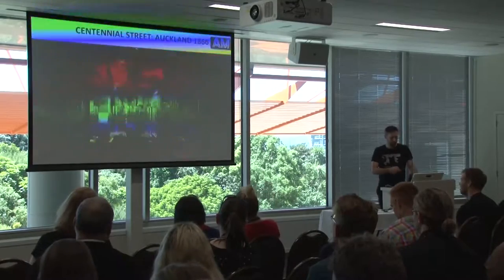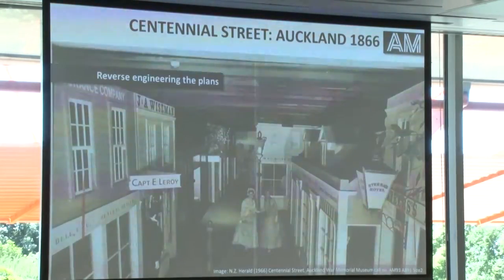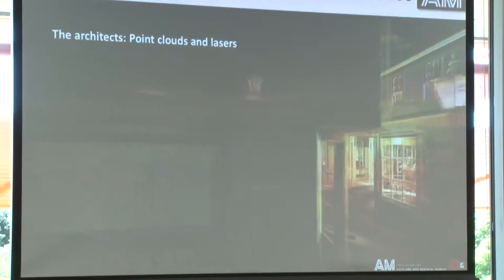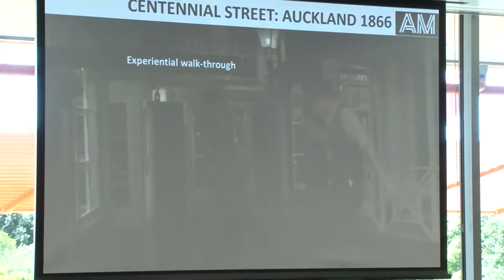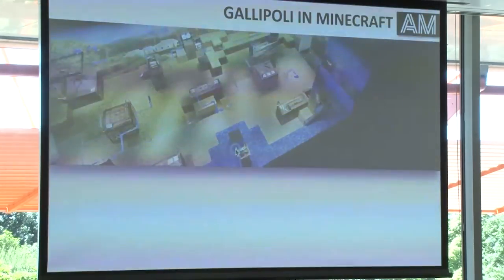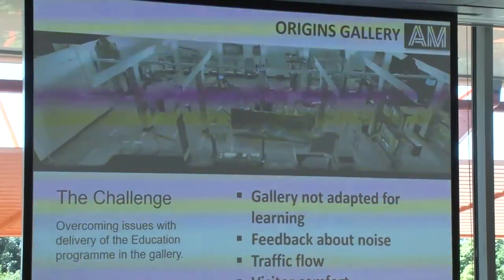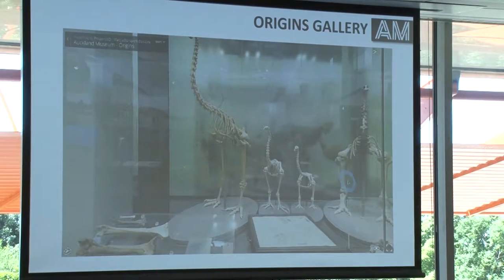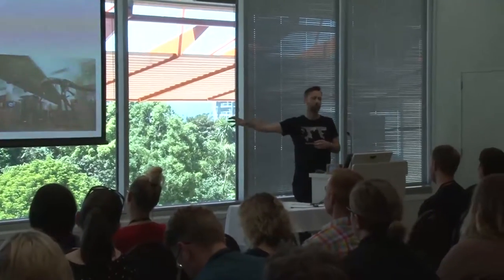Gareth de Walters (Auckland Museum) - Learning to COPE with Galleries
Learning to COPE with Galleries
Gareth de Walters (Auckland Museum)
1:30 – 2:00pm Tuesday 22 November, Rangimarie 1

This presentation explores the possibilities of digitally preserving an exhibition by means of 3D scans or interactive panoramas using the recently closed 'Centennial Street - Auckland 1866' gallery as a case study. Is it a viable way to keep a 'digital copy' of a gallery? What are the opportunities? Where can digital interactives like this add value? Are there other benefits?

Gareth is the Digital Content Manager at Auckland Museum. He has more than ten years experience of all parts of the web production cycle under his belt. Leading the Digital Content team, he works with writers, designers, developers, marketers, academics and researchers to plan, create, and maintain effective websites, social media campaigns, and all sorts of online and onsite content.